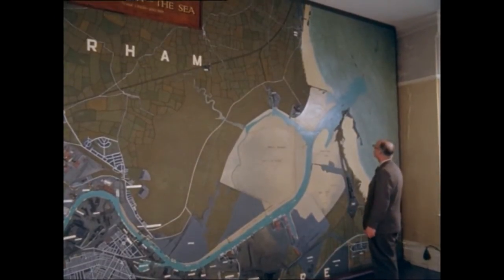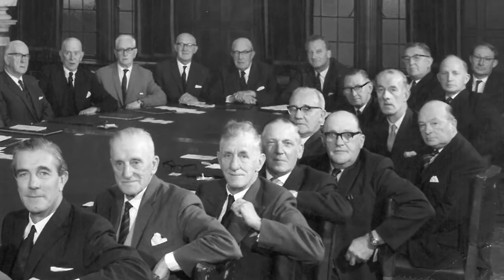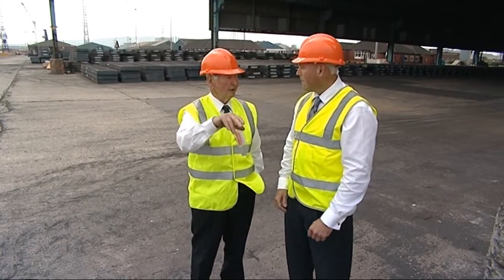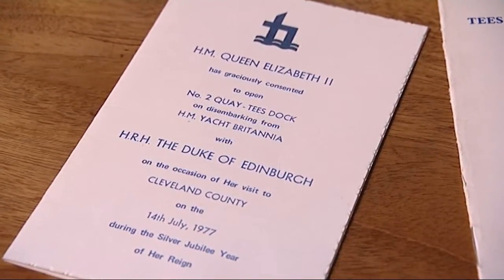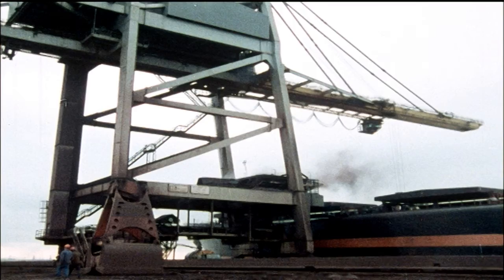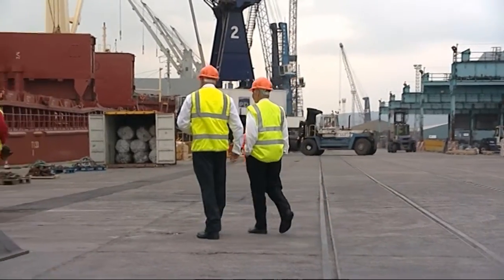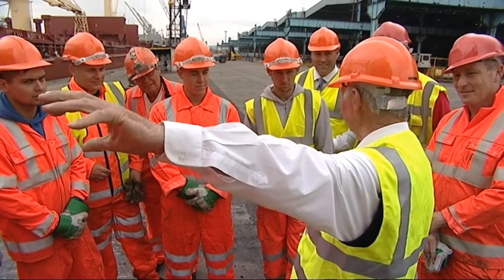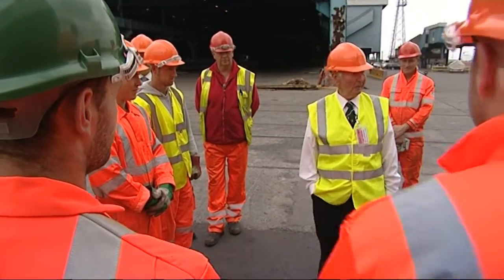Tees Dock 50th Anniversary Commemorative Documentary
A documentary made by Proper Telly to commemorate the 50th anniversary of Tees Dock opening in 1963. Features interviews with dockers that worked at the Port when it opened.

PD Ports is an award-winning UK ports business offering end to end supply chain solutions. With headquarters in North East England, PD Ports operates many key ports and logistics centres across the UK.